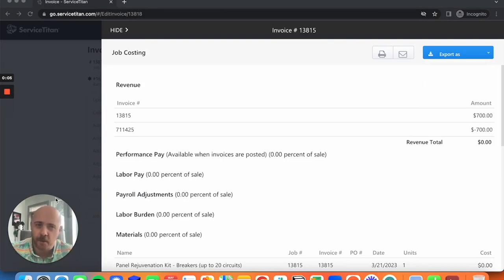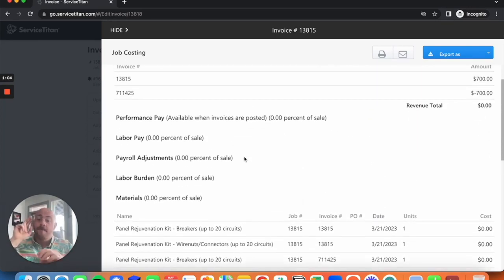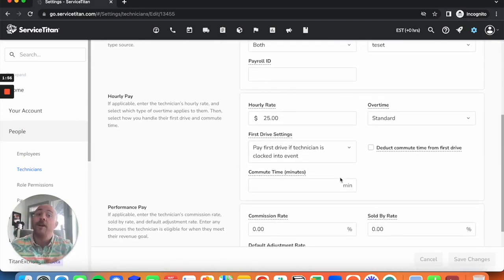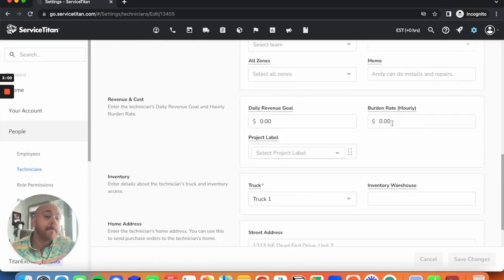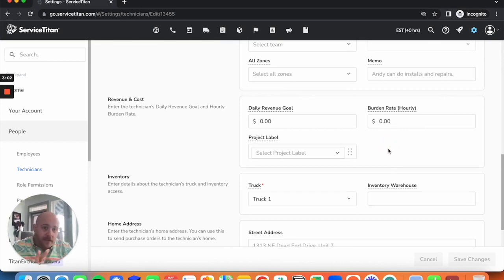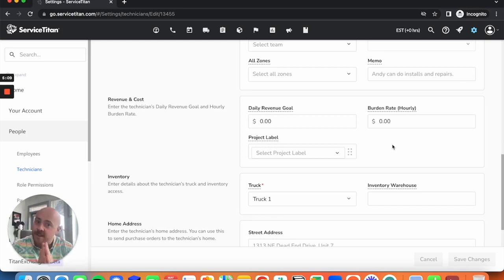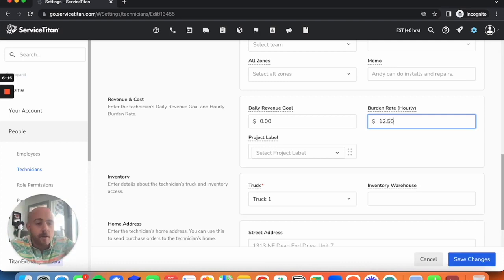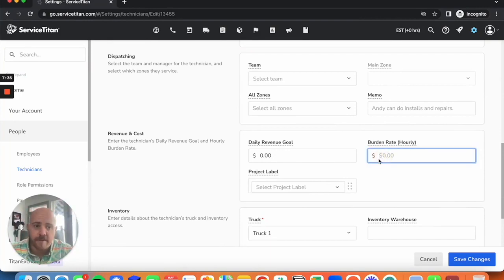ServiceTitan Tutorial | Burden Rates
In this video, The Graphite Lab team dives into the concept of burden rates in ServiceTitan, providing a comprehensive understanding of how to accurately calculate and apply burden rates to your projects. Burden rates play a critical role in ensuring accurate cost allocation and profitability analysis. By following our expert guidance, you'll learn how to calculate burden rates, factor in indirect costs, and apply them effectively to your projects in ServiceTitan. With a clear understanding of burden rates, you'll be equipped to make informed financial decisions and ensure accurate project costing. Join us today and master the art of burden rates in ServiceTitan.